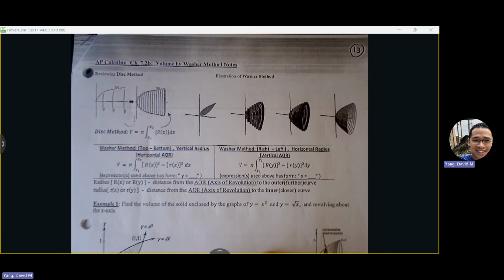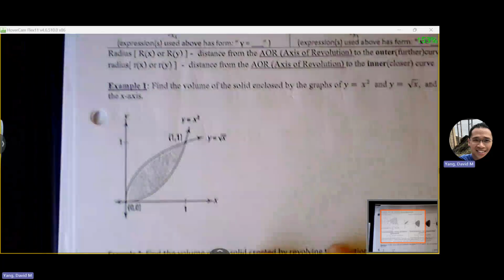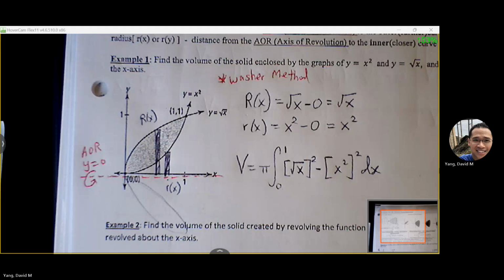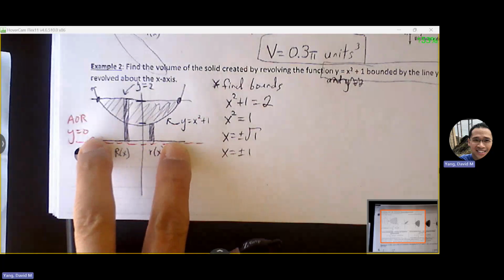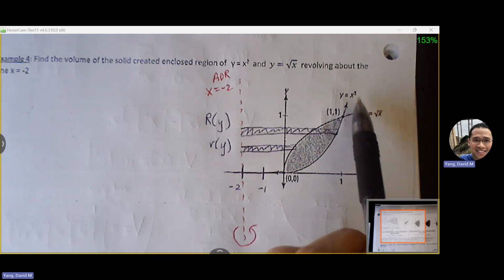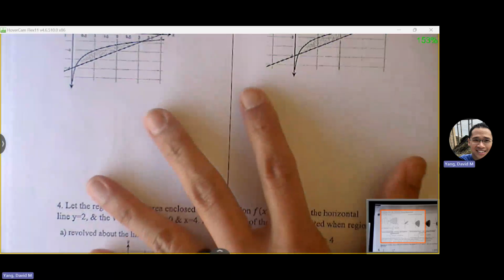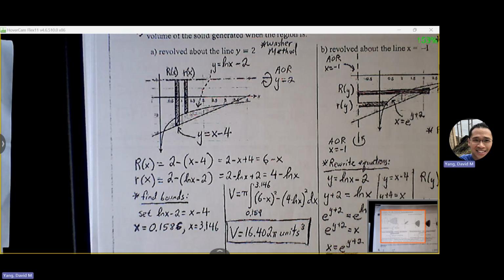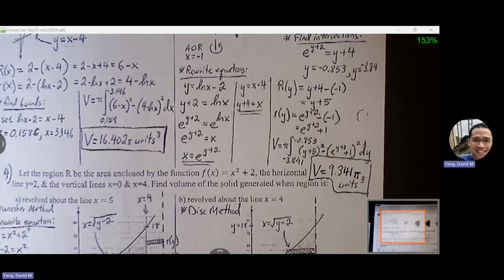AB Calc 8.2b Volume by Washer Method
AP Calculus AB - (Fri) March  7, 2025